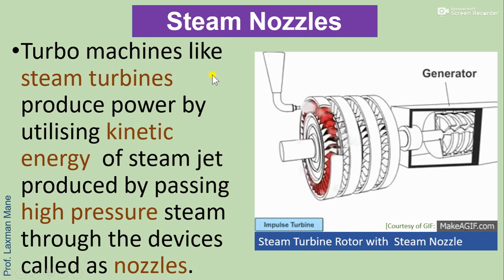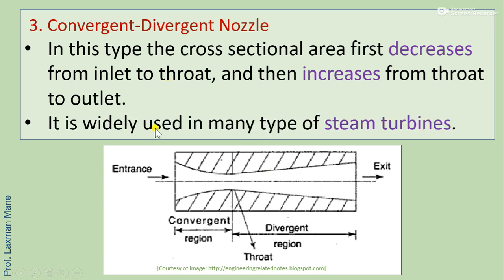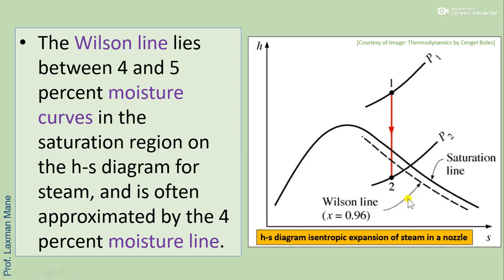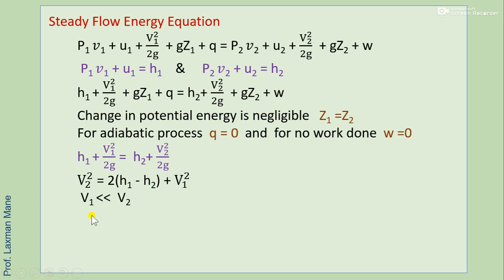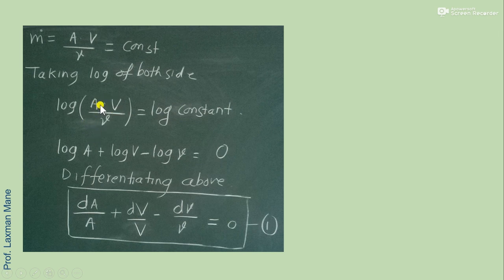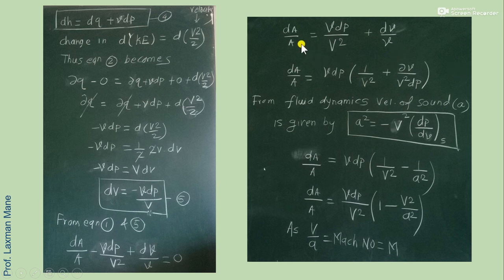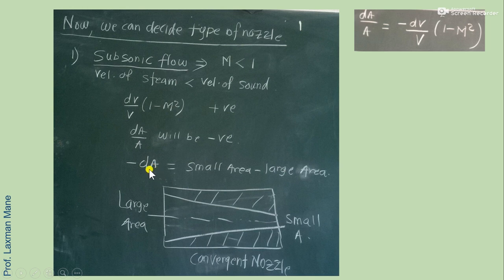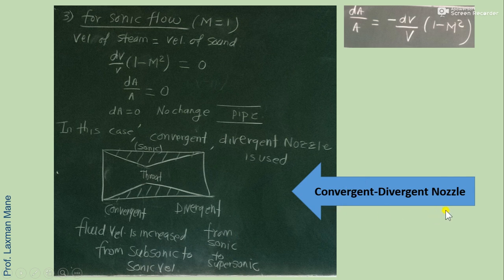Steam Nozzles of Steam Turbine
This video will help you to know about Nozzles of Steam Turbine.